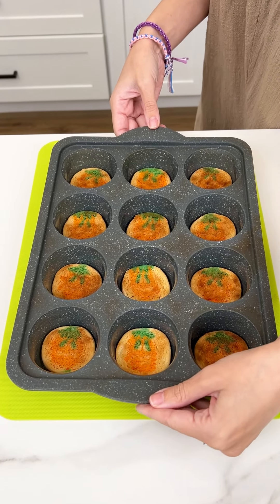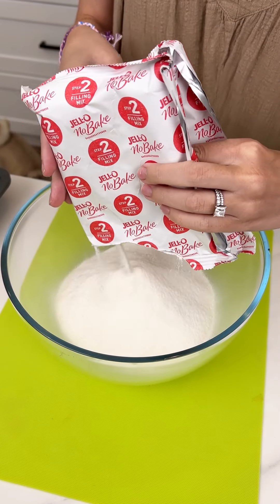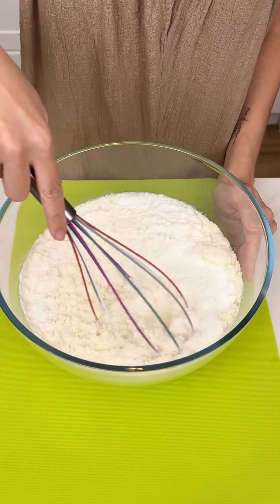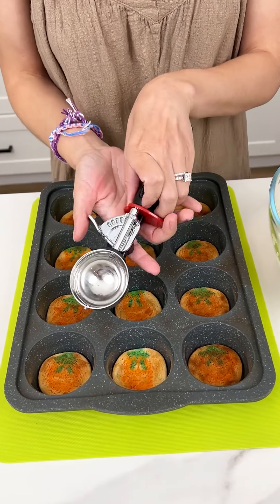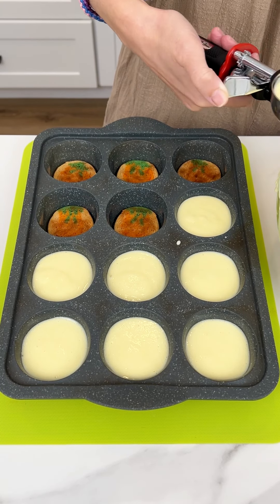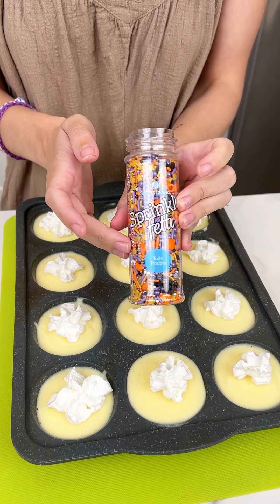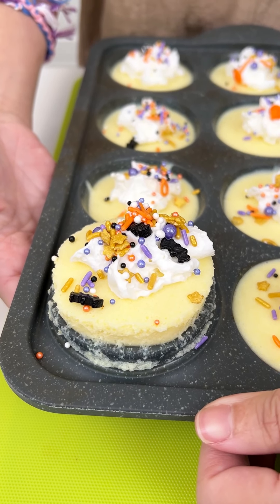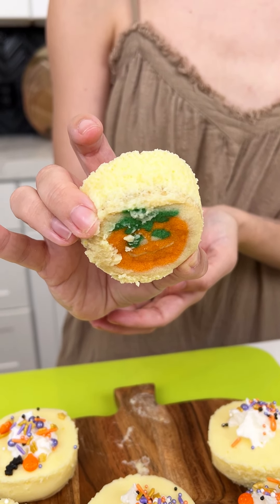Your family will love this easy treat!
I make mini halloween cheesecakes with sugar cookies.